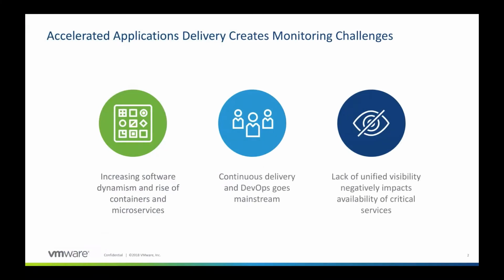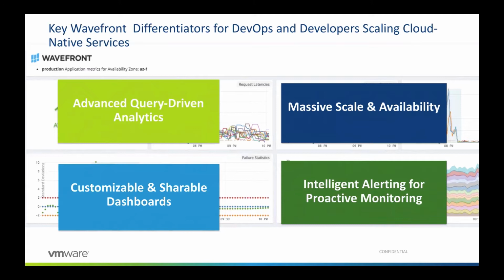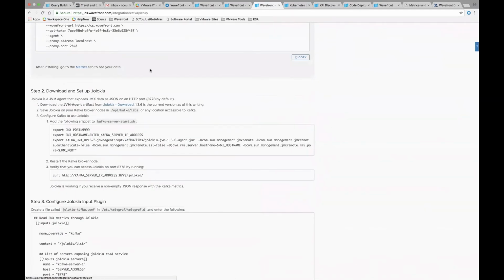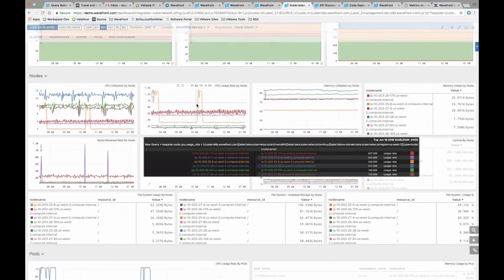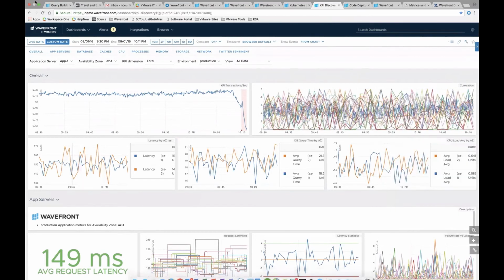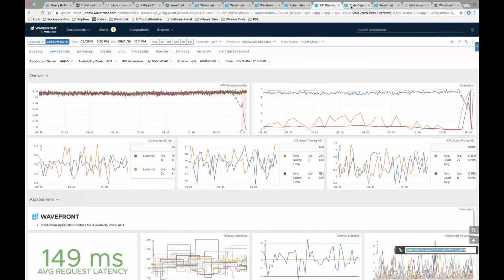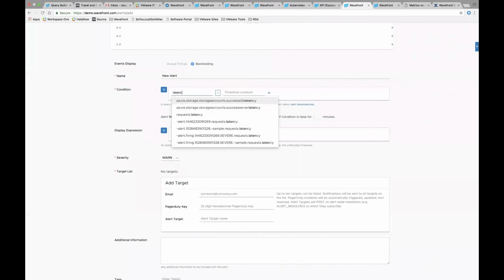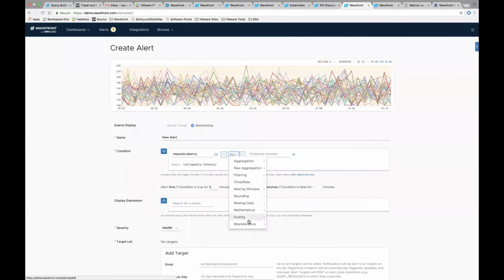Wavefront Live Demo - June 19